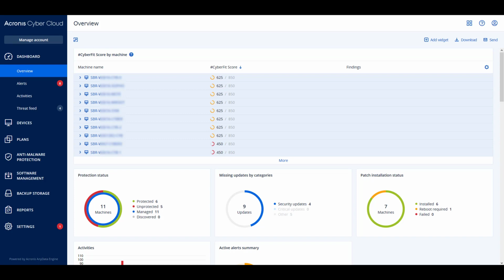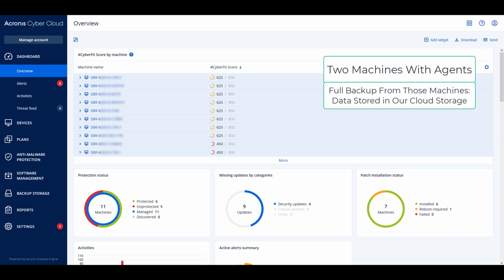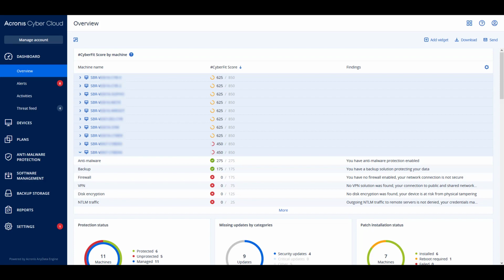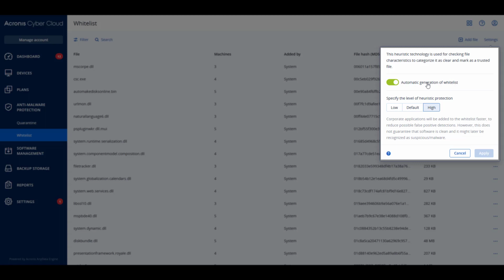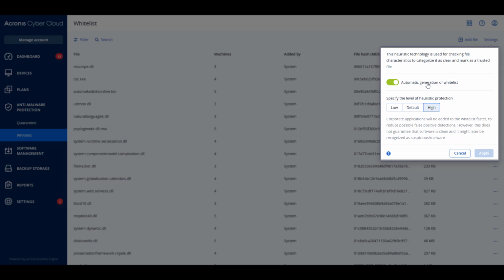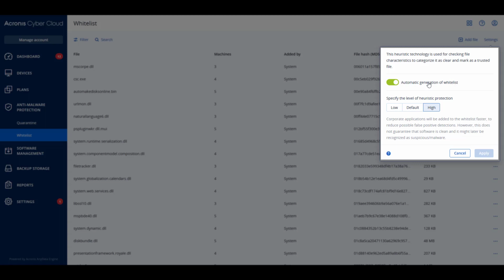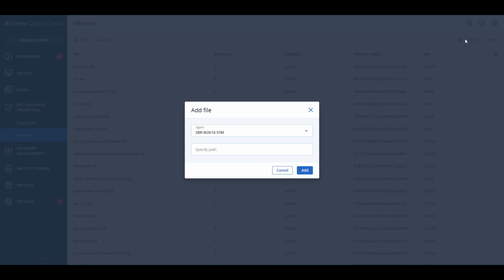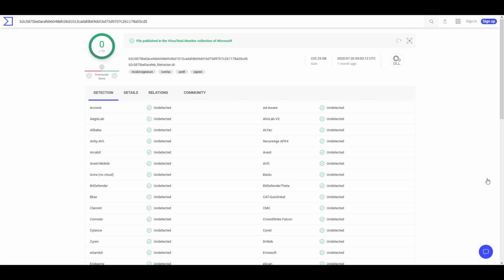Whitelist Automation | Acronis Cyber Protect Cloud | Acronis Cyber Cloud Demo Series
In this video, we will go over a whitelisting component within AcronisCyberProtect. Automate the process of adding applications to a whitelist, prevent false-positive detections, and increase further scanning performance. The feature is available to service providers through Acronis Cyber Cloud and Acronis Cyber Protect Cloud

Acronis Cyber Cloud Demo Series:
  ╰ Acronis Cyber Protect
      ╰ Whitelist component

AcronisCyberProtectCloud is a unique integration of backup with full-stack next-generation anti-malware protection and comprehensive endpoint management tools. This synergy eliminates complexity, so service providers can protect customers better while keeping costs down.